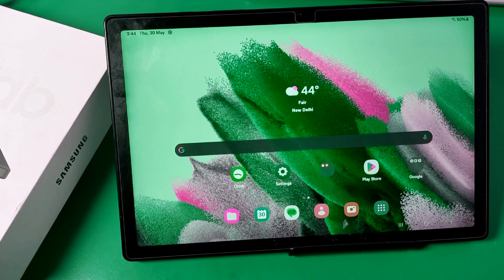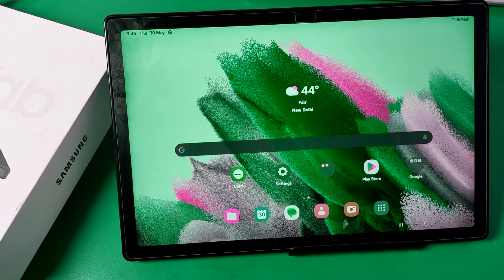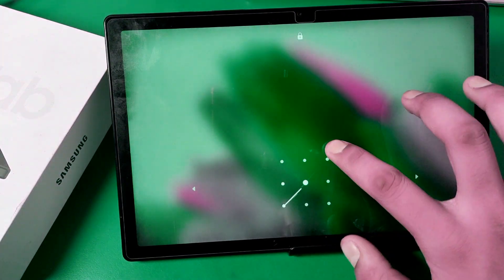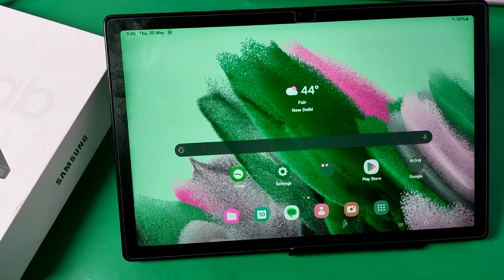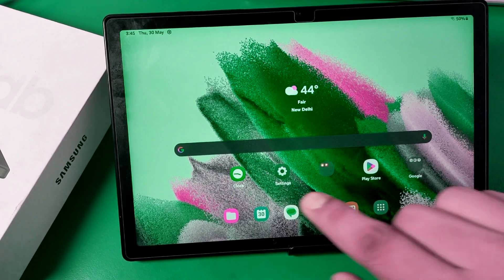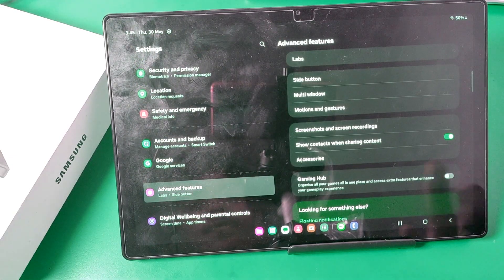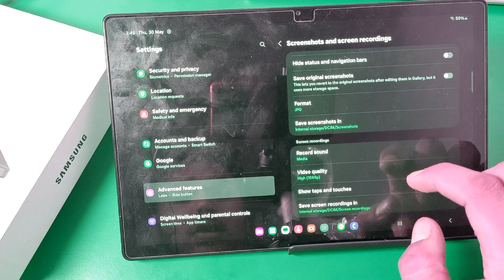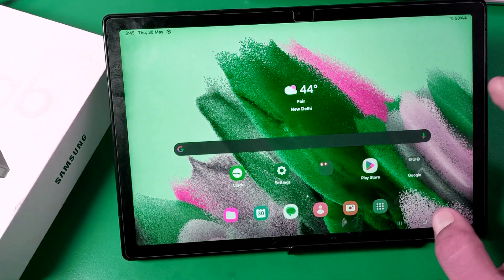Samsung Tab A8 Touch Sound Off || How To Remove Touch Sound Samsung Tab A8